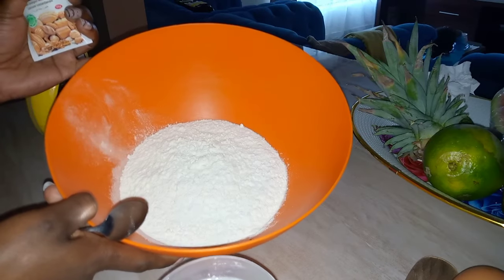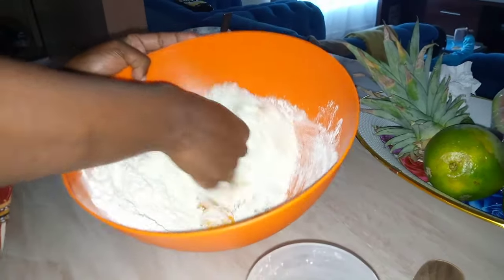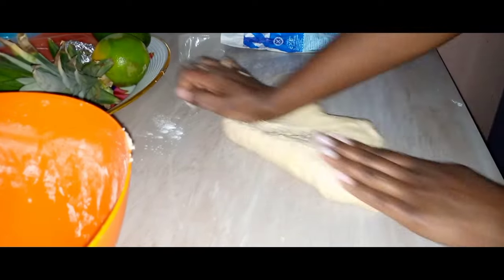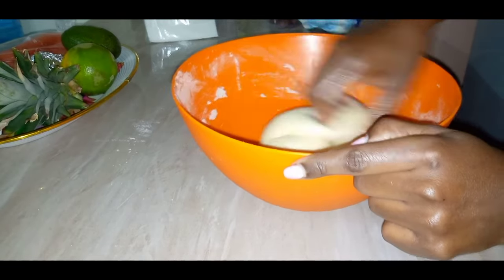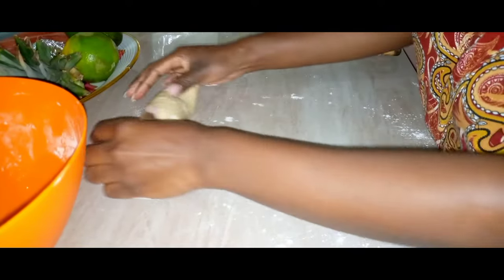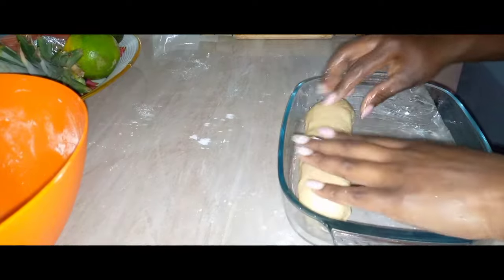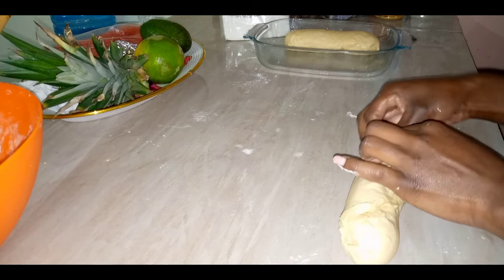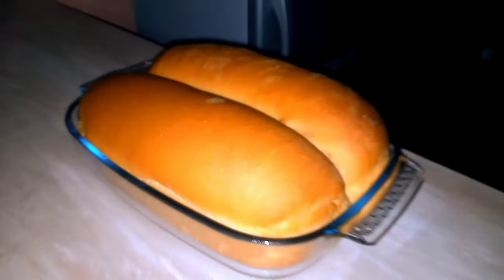How I make bread at home|Easy Simple Homemade bread recipe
I learnt how to make bread and I haven't looked back... because homemade bread means no preservatives!

Ingredients
21/2 cups All purpose flour
11/2 tsp instant yeast
2 tbs sugar
1/2 tsp salt
1 egg
2 tbsp sugar
2tbsp cooking oil/butter
1cup warm water

Happy cooking ❤️